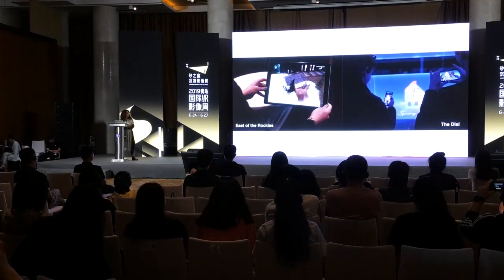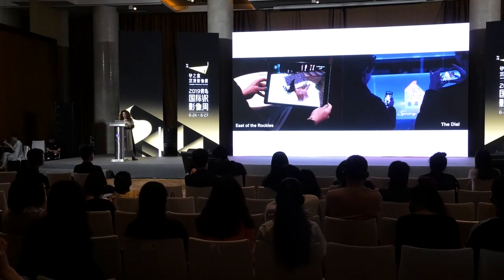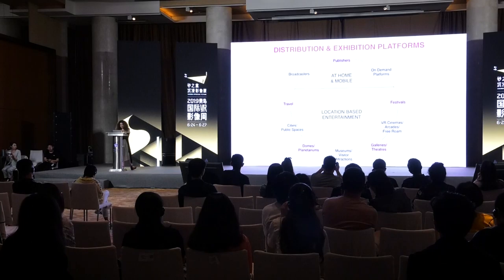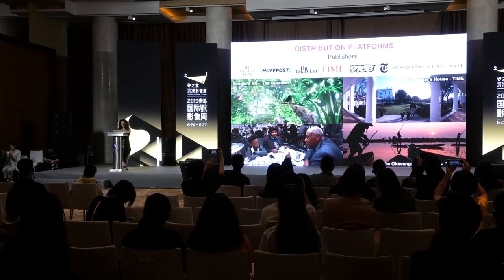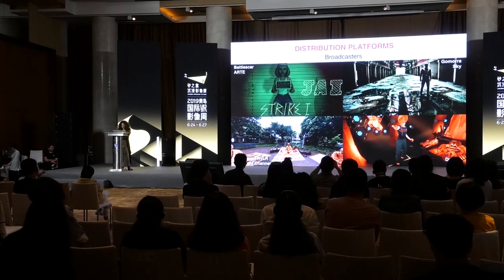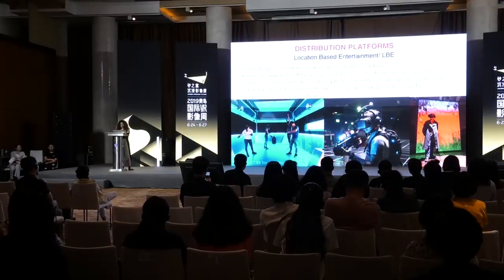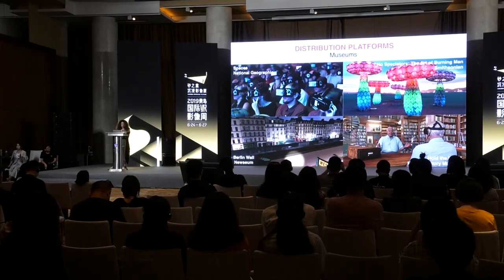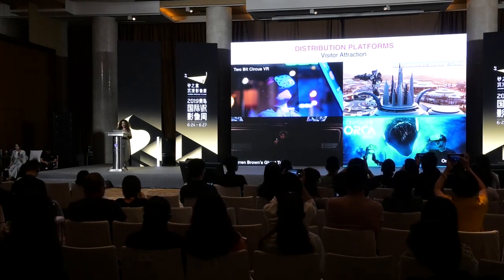Presentation：A Distribution and Exhibition Map for Immersive Content 沉浸内容的分发与展映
Sandbox Immersive Festival 2019 Qigndao